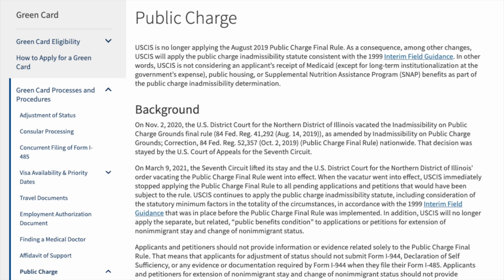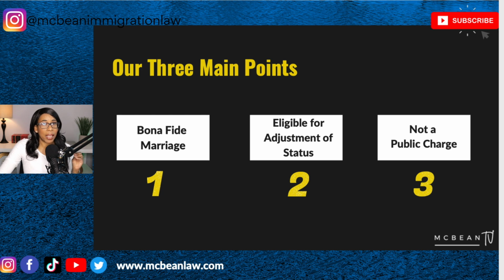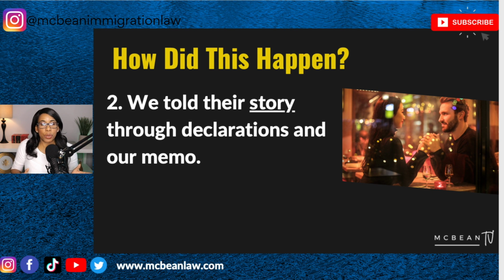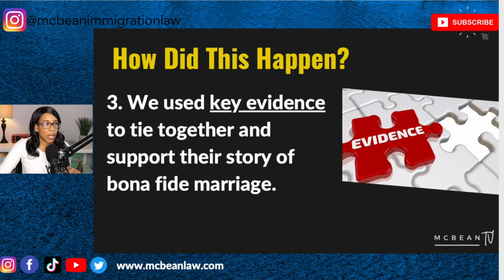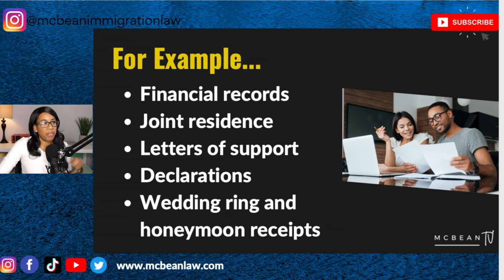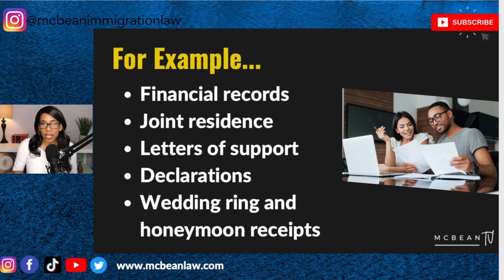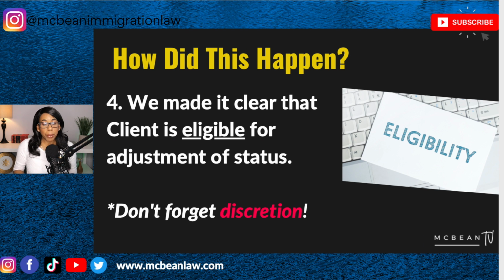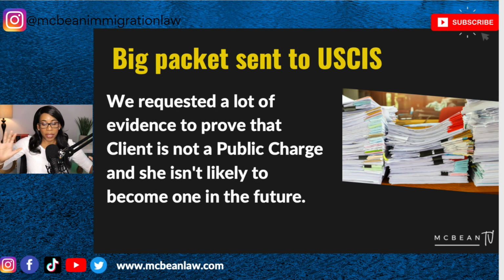GOOD NEWS: Green Card Approved In 5 Months In Marriage-Based Petition Case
In this video, I shared my winning tips in this marriage-based petition case! Watch for more details.

📍 NEW RESOURCE: How to Prepare For Your Embassy Visa Interview ($37)

💼 Schedule a video or phone consultation with our law office

My Simple SETUP and Equipment:

Camera: Canon EOS M50 Mirrorless Vlogging Camera Kit
Microphone: Blue Yeti USB Mic for Recording & Streaming
Wireless Mic: Alvoxcon Wireless Headset Lavalier Microphone System
Lighting: Neewer Ring Light Kit
Tripod/Lighting: 8" Selfie Ring Light with Tripod Stand & Cell Phone Holder

The information provided in this video is for general information purposes only. I am not providing legal advice, and this content does not trigger the attorney-client relationship. Although I am a lawyer, I am not your lawyer and you are not my client. To become your lawyer, we must first meet one-on-one and enter into a fee agreement for legal services. I am a licensed attorney by the State Bar of Michigan (in good standing). I'm also a member of the American Immigration Lawyers Association (AILA) and the Bar of the United States Supreme Court. This is also attorney advertisement.